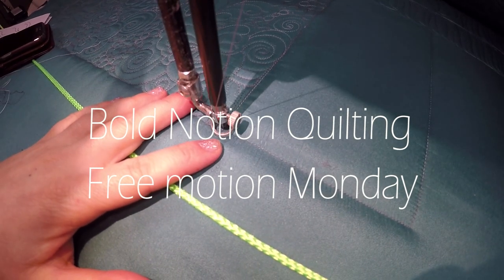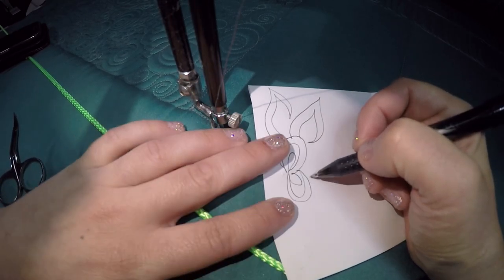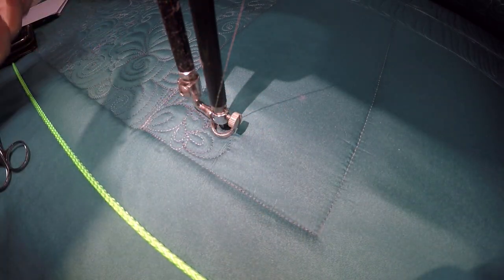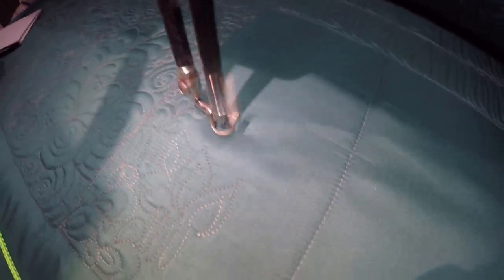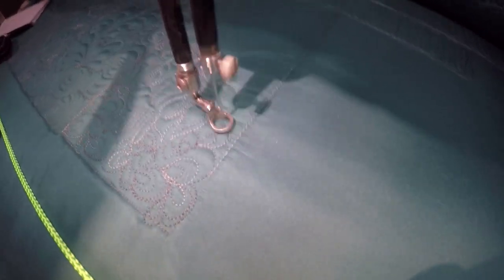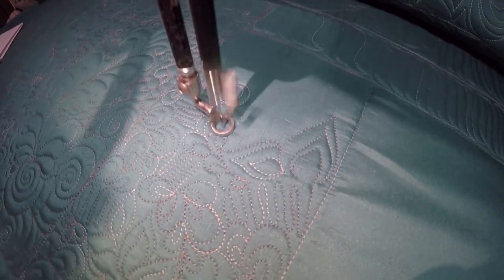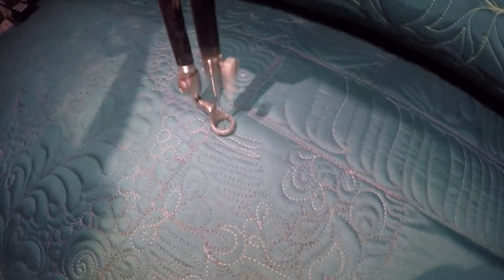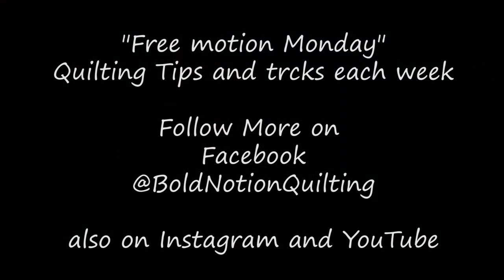leaf & scallop multiple filler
in todays video we will cover how to combine multiple designs to give a little more umph to your background work in the negative space of your quilt tops. enjoy!

You can see more videos and share your awesome progress with me and on Instagram @boldnotionquilting